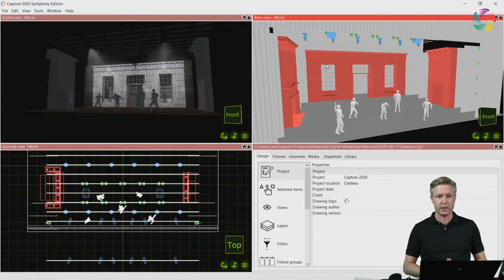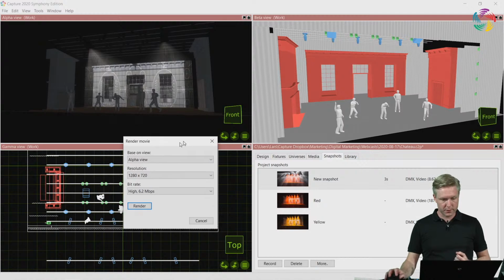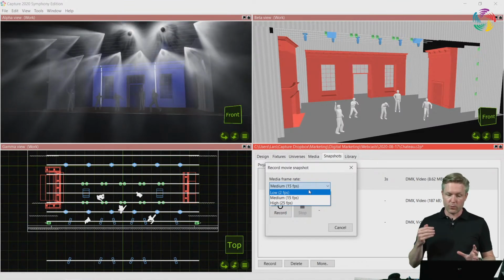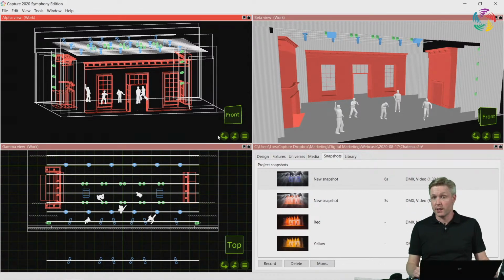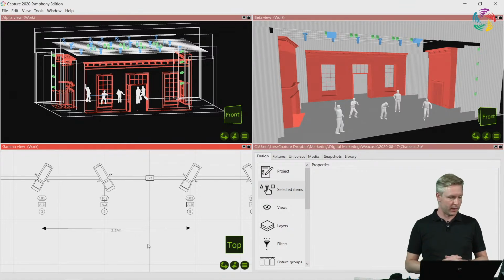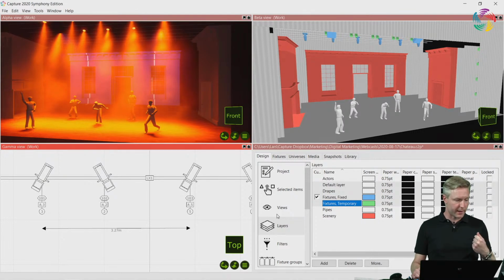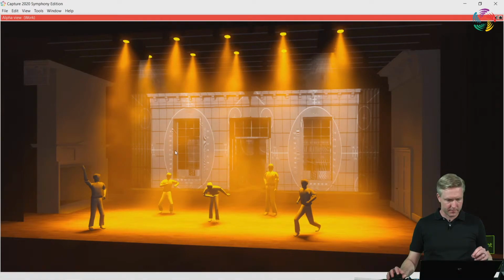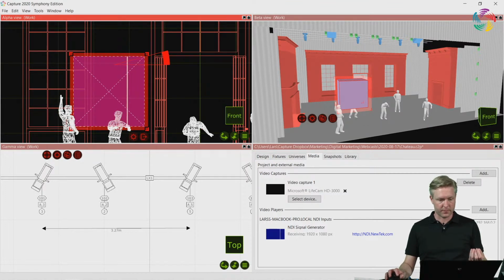Capture Live: Open Q&A and Video